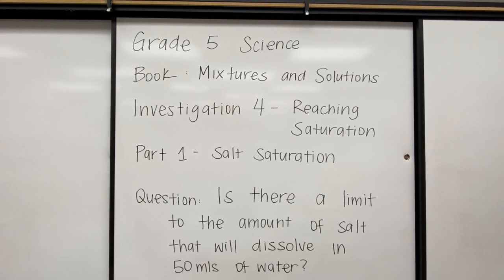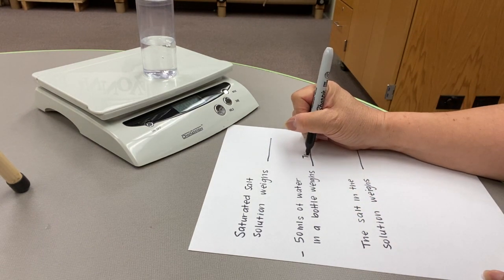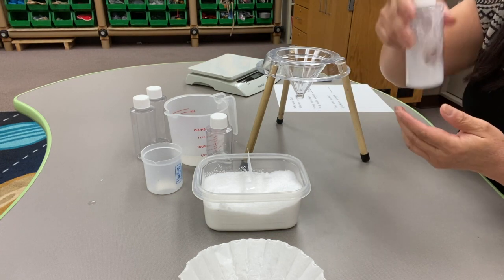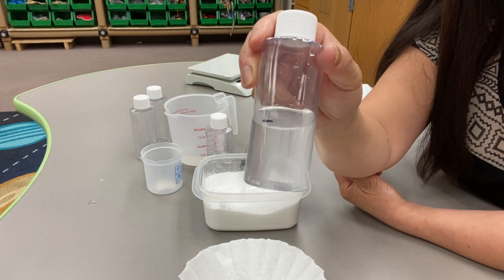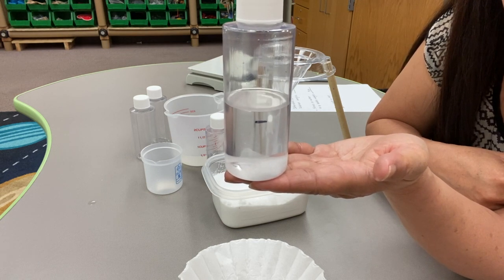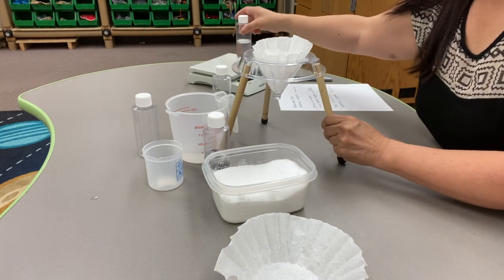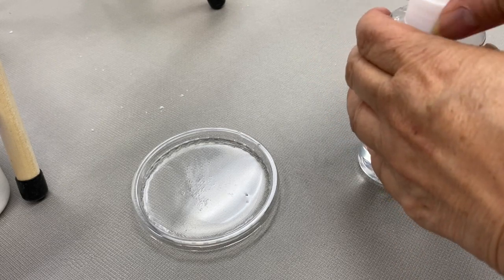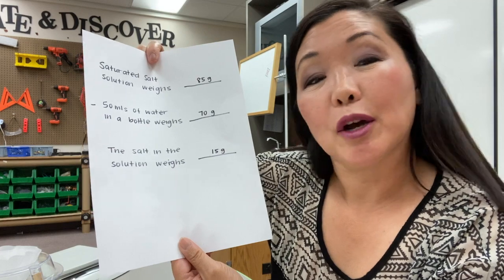Grade 5- Salt Saturation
This video is about Grade 5- Salt Saturation